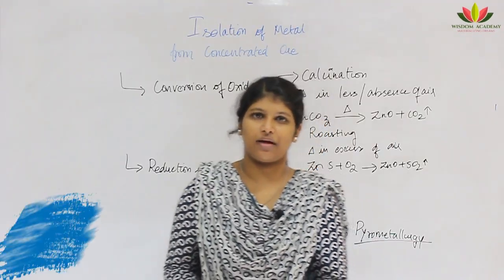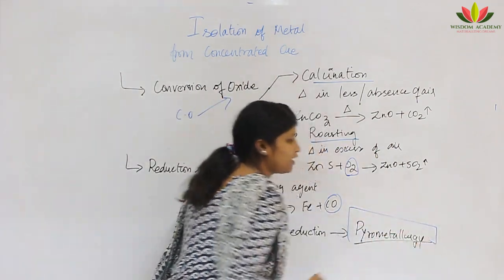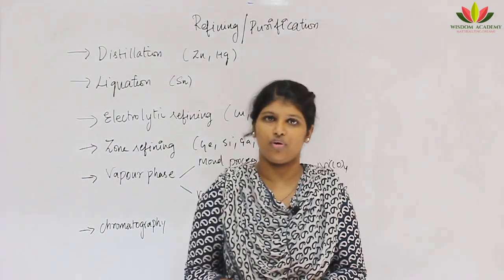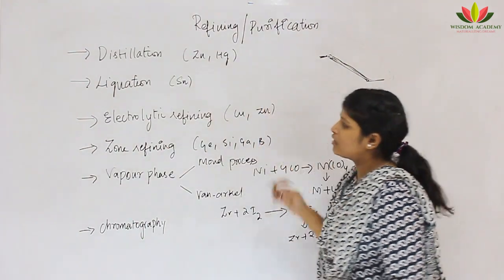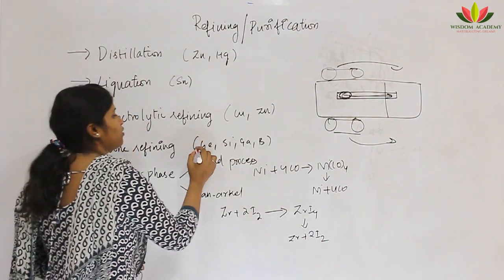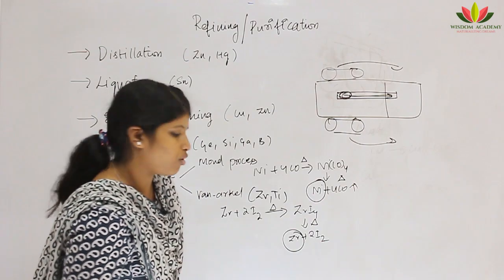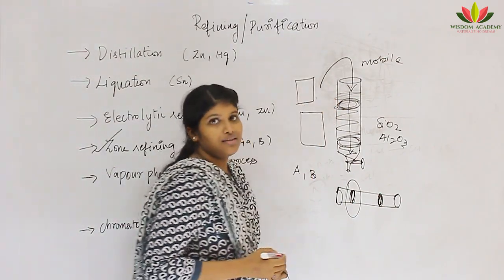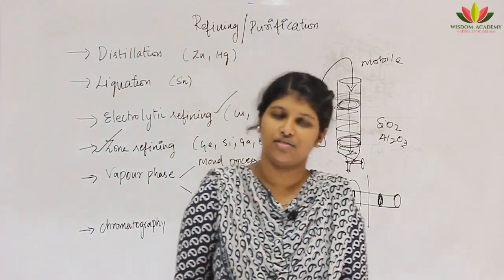Class 12 || CHEMISTRY ||GEN. PRINCIPLES & PROCESS OF ISOLATION OF ELEMENTS-ISOLATION IN PURIFICATION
In this video series, Nasrin Banu would be discussing all the topics of CBSE 12  Chemistry which would be helpful for CBSE as well as State board students.Concepts are kept as simple as possible to make the students understand in most easiest way. These lectures would also serve as the basics of JEE/NEET preparation.Any feedbacks are most welcome in the comment section.